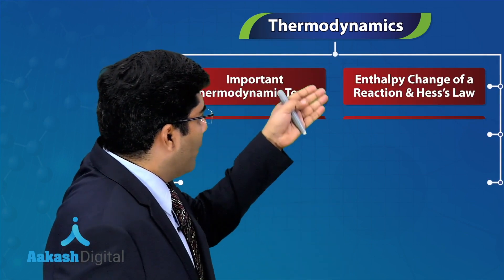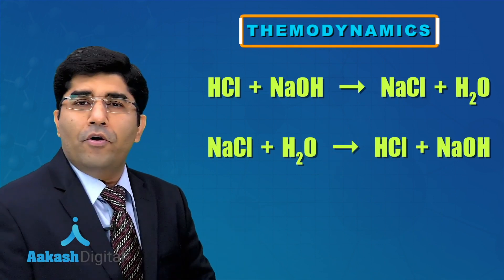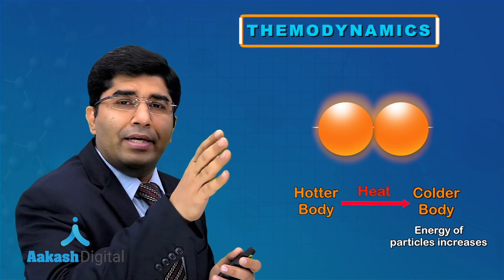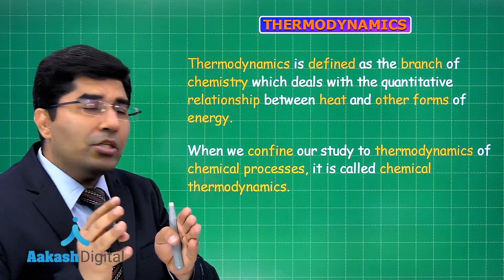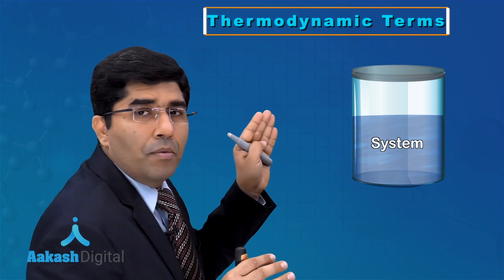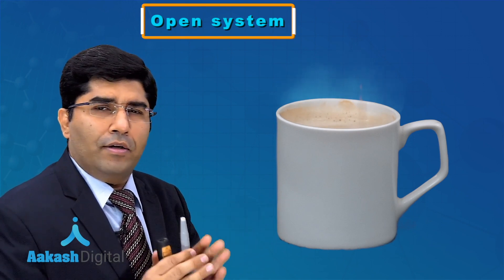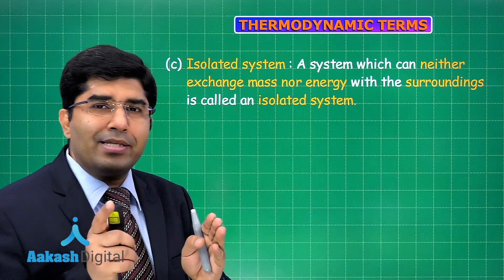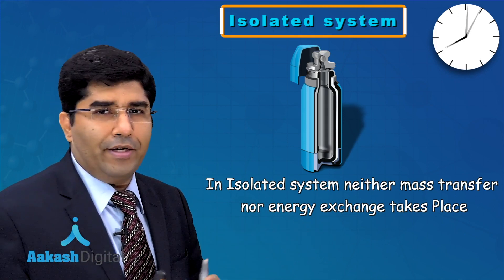Thermodynamics Class 11 Chemistry - Important Thermodynamic Terms | NEET 2022 Chemistry Exam Prep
Get NEET ready with digital board videos having brief introduction at start before every topic.

Aakash Digital brings to you its new Digital Board videos for the next session (students preparing for NEET 2021/2022). The new recorded videos of iTutor have realistic images, fancily accurate animations, and more which will give you a better and enhanced experience while learning end to end NCERT concepts so that you don’t miss out on any aspect of your preparation.

In this video, learn about one of the most important topics of thermodynamics, “Important Thermodynamic Terms” by the master faculty of Aakash through new NEET digital board content. It is engaging, easy to understand and retain for a longer time. So, start preparing for your NEET 2021/22 with Aakash Digital.

You must start your full-fledged preparation for NEET now with digital board recorded videos. Our new content will help you quickly cover NEET syllabus and strengthen your concepts along with quick doubt removal and regular practice with online test series for NEET.

✅ Join Aakash iTutor’s new digital board content for NEET by calling at 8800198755

✅We also help NEET aspirants with their preparation through our blogs where they can get regular updates about the exam and tips and tricks to effectively prepare for the exam.